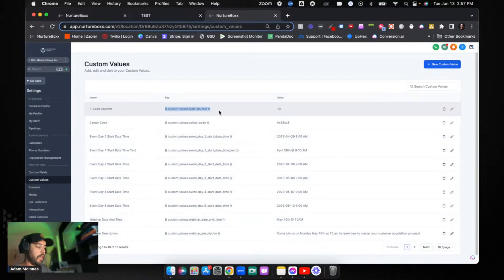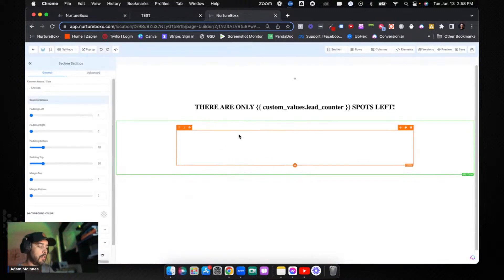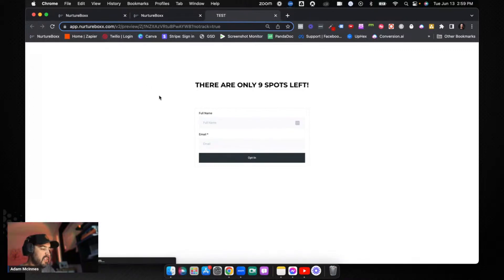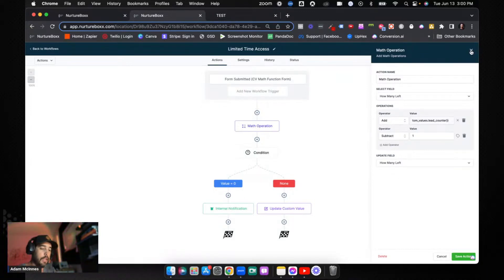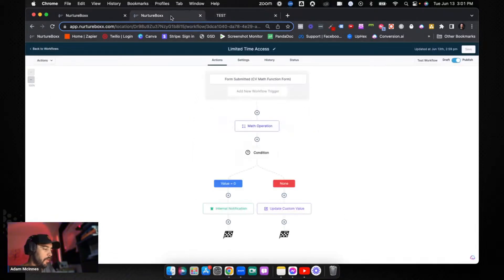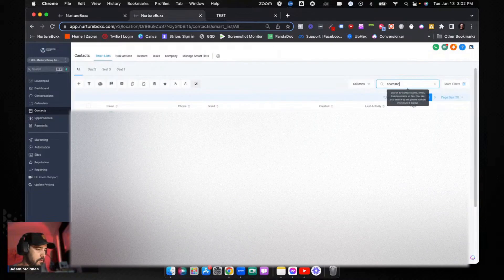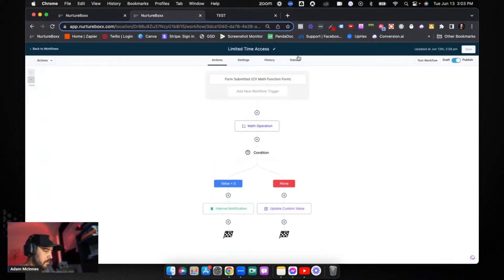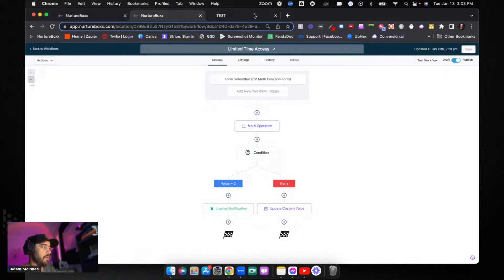How To Use Math Functions To Update Custom Values In High Level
One of our VIP members was trying to build a solution to create a limited-time promo on his order funnels.

He wants to limit the orders to 10, and display how many are left to create urgency for his new offer.

So in this video, we're going to show you how to build this in GHL using math functions and custom fields to display on your website.